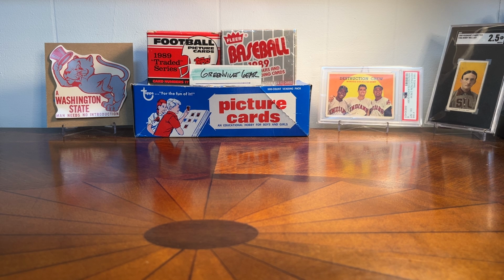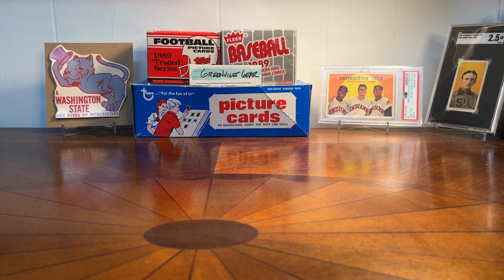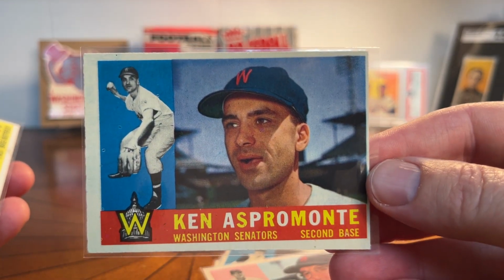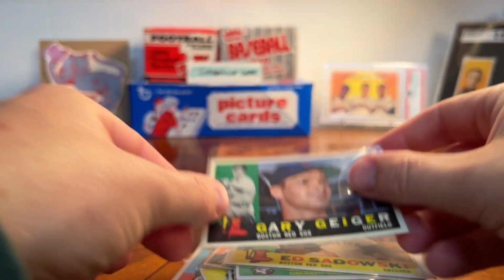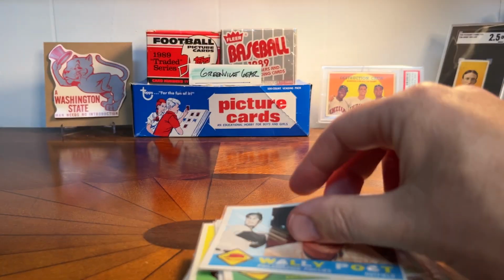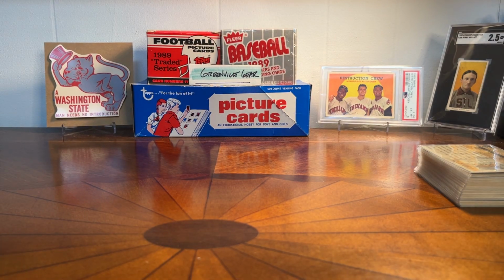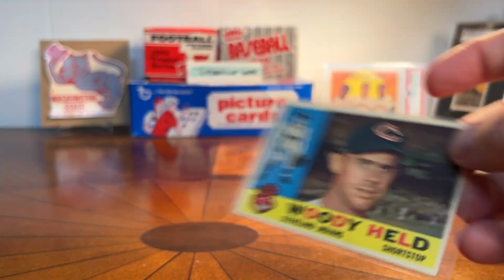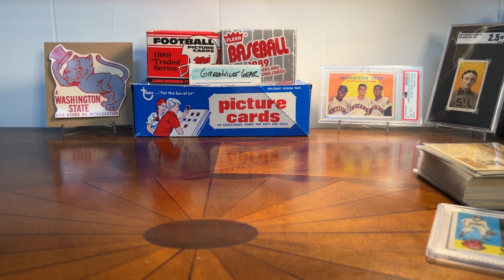BUILDING MY 1960 TOPPS BASEBALL Vintage Set - New Pickups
Hey guys - slowly but surely - I am adding cards to my #1960 topps vintage baseball set. I'm doing a bit of binder work, but here I show some new additions. Thanks for checking it out and sharing in this collecting journey. I'll have more videos coming soon on this project. Cheers - GG